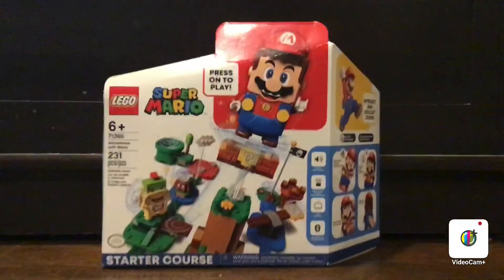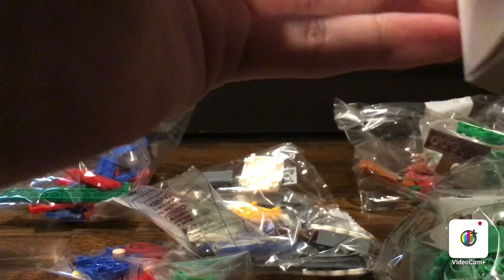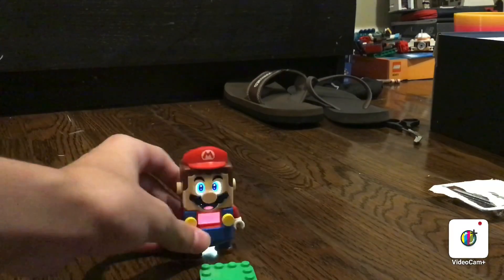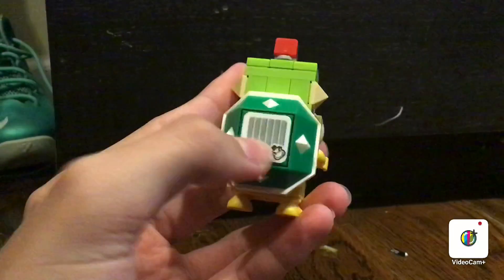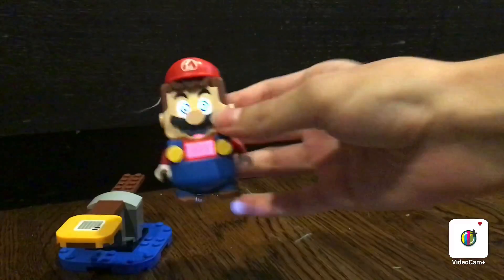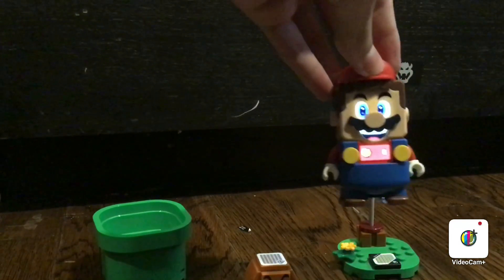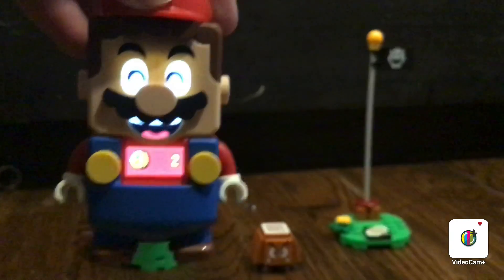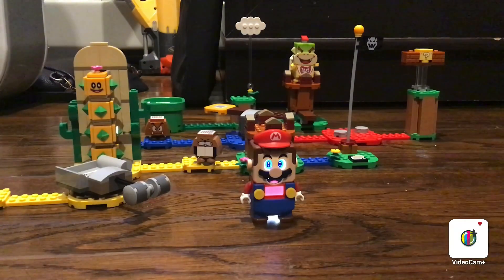LEGO Super Mario 71360 Starter Course Review